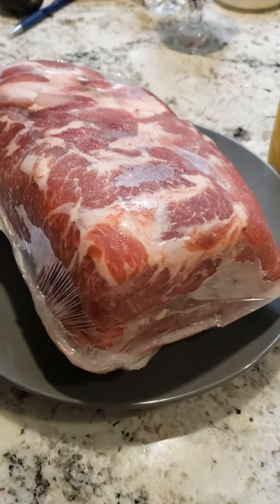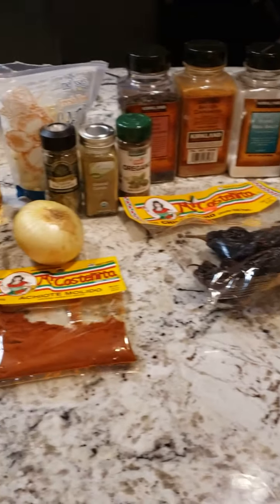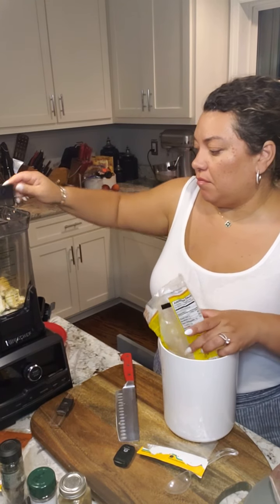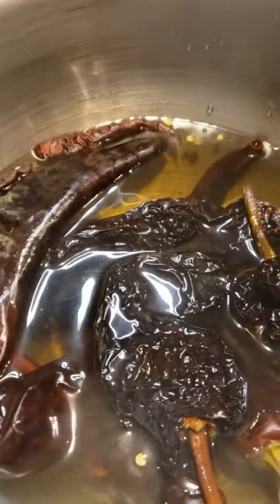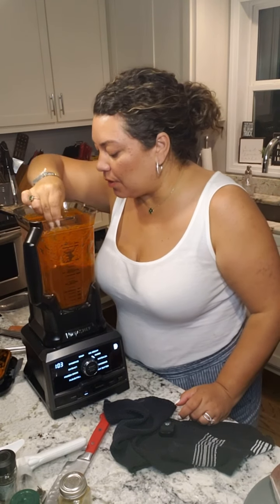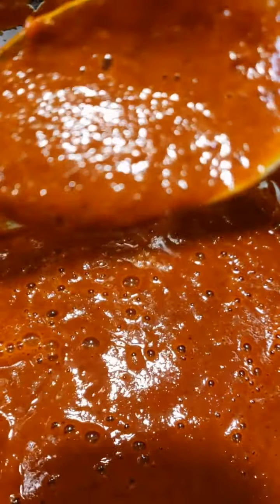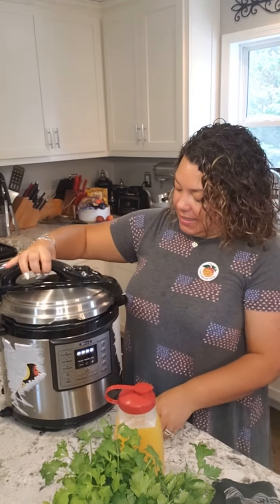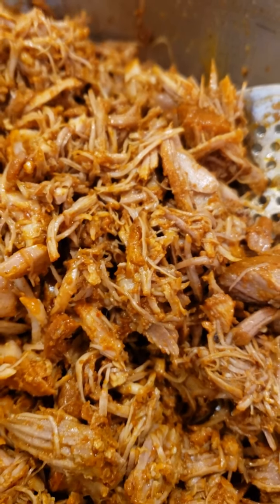Pork tacos al Pastor